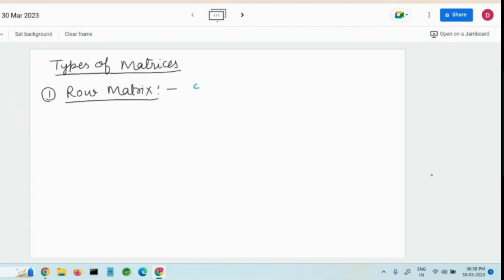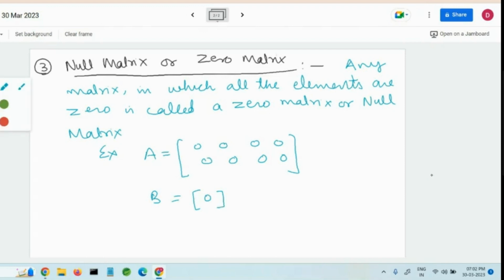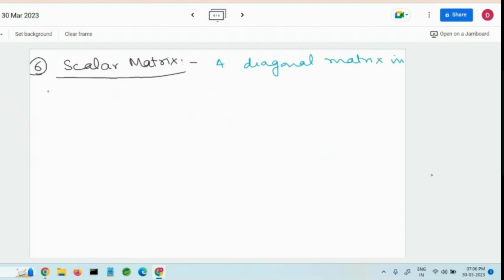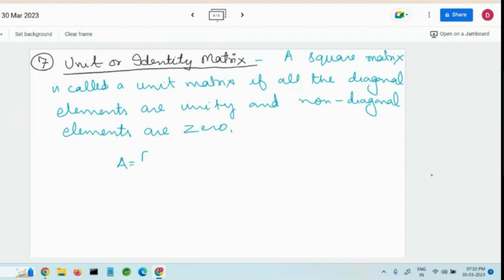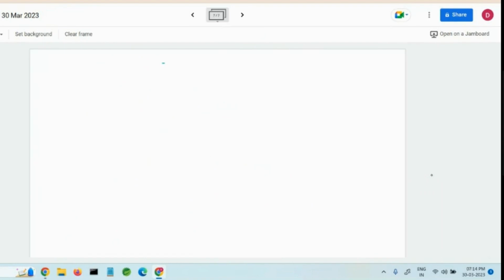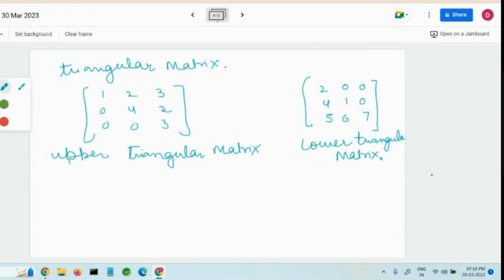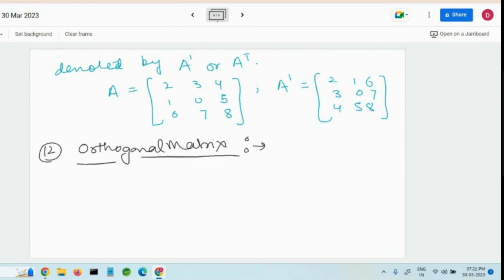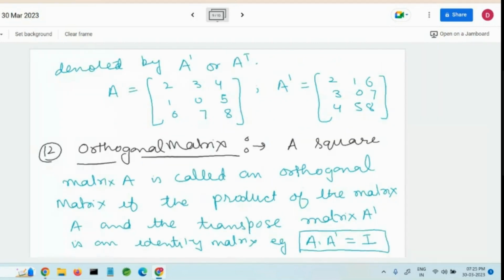Types of Matrices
A demo session on Types of Matrices by Dr. Pragati Sinha